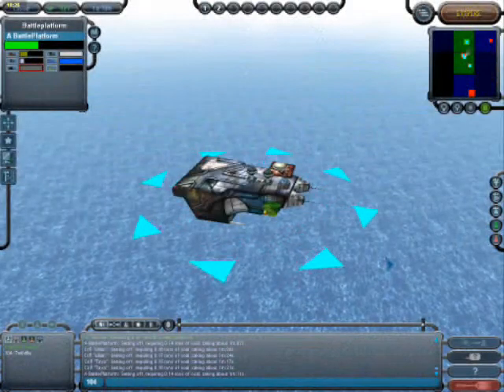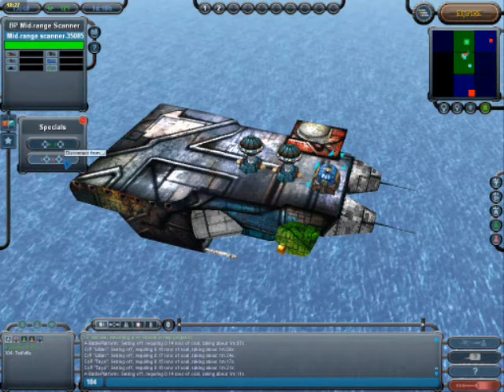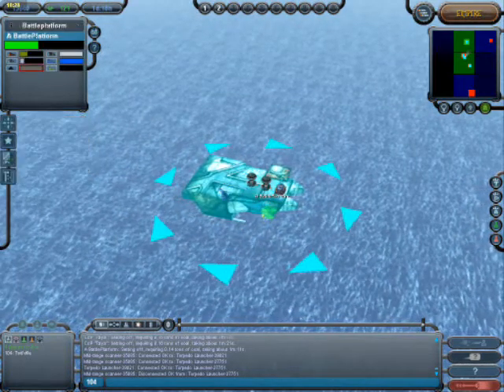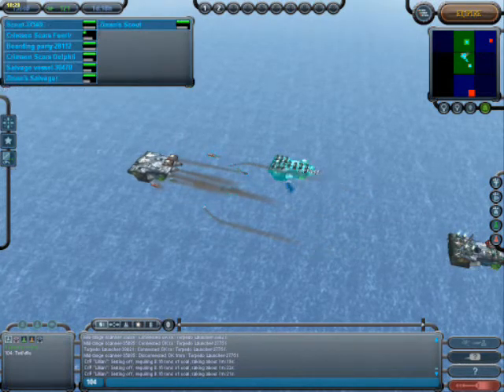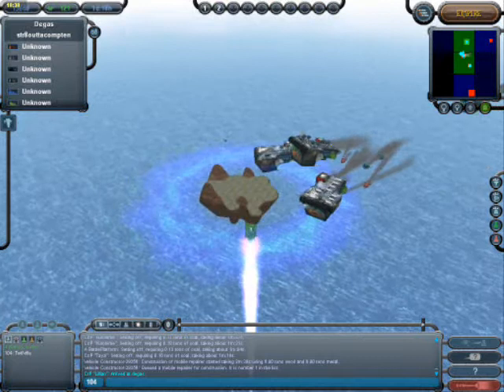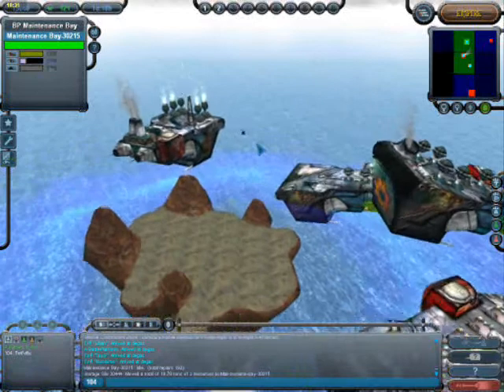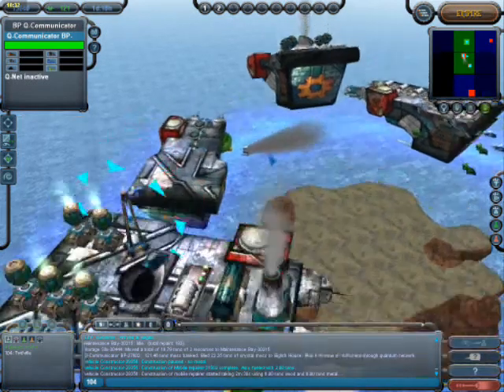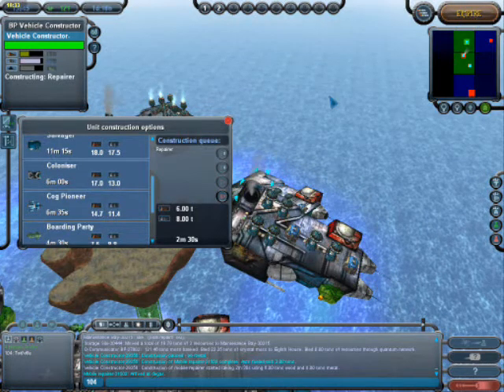[Tutorial] Tod BattlePlatform's Part 2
This is a tutorial I made on the somewhat complex systems of the BattlePlatform for Time of Defiance. Like strategy games, a friendly community and competition? Then join Time of Defiance and build your own empire for free

This video will ONLY be posted on the following sites:
ModDB

If it is found anywhere else please inform me at once on

Support the movement to stop content theft by Viacom.